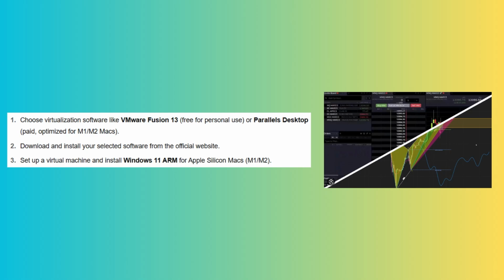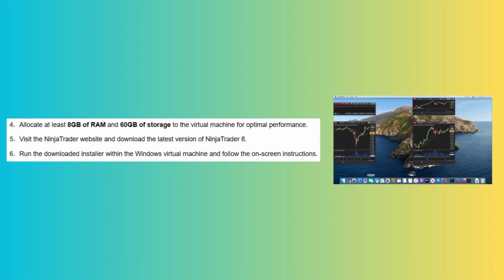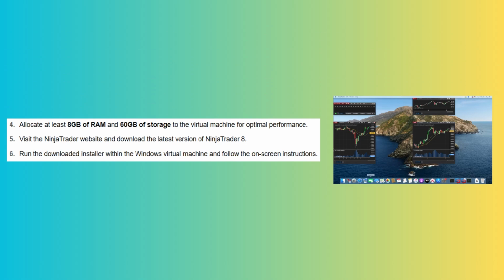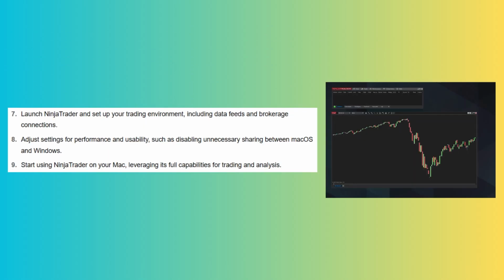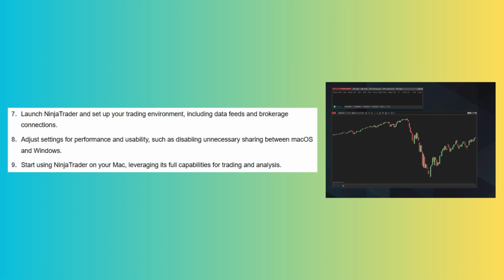NinjaTrader on Mac – Full Setup & Trading Tutorial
🎯💻 NinjaTrader On Mac – Full Setup & Trading Tutorial 2026!

💡 In This Video, You’ll Learn How To Run NinjaTrader Seamlessly On Your Mac For Professional-Grade Charting, Analysis, And Live Trading.

✅ What You’ll Learn:
🟣 Choosing The Right Virtualization Method: Parallels, VMware Fusion, Or Boot Camp
🟣 Installing Windows On Your Mac And Configuring System Resources For Peak Performance
🟣 Downloading And Installing NinjaTrader 8, Plus Essential Add-Ons And Data Feeds
🟣 Setting Up Your Brokerage Connection, API Keys, And Real-Time Market Data
🟣 Building Custom Chart Layouts, Indicators, And Workspaces For Your Strategy
🟣 Placing Market, Limit, Stop, And OCO Orders Directly From Your Mac
🟣 Backtesting And Optimizing Your Trading Strategy Using NinjaTrader’s Strategy Analyzer
🟣 Troubleshooting Common Mac-Specific Issues And Performance Tweaks

⚡ Takeaway: ✔️ By The End Of This Tutorial, You’ll Have NinjaTrader Fully Functional On Your Mac—Ready To Analyze Markets And Execute Trades With Confidence.